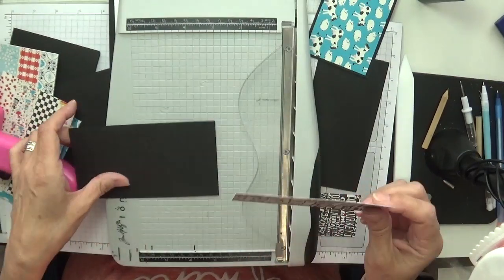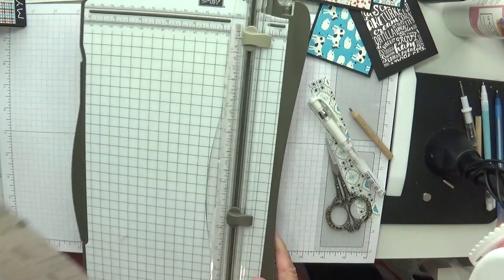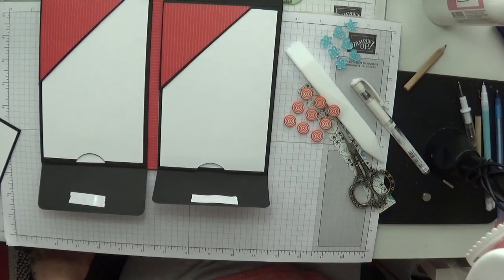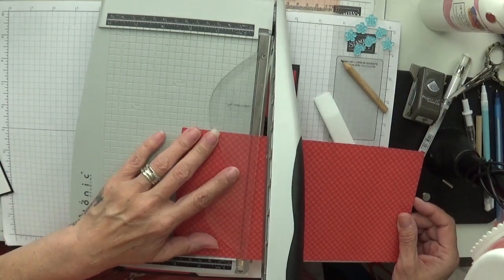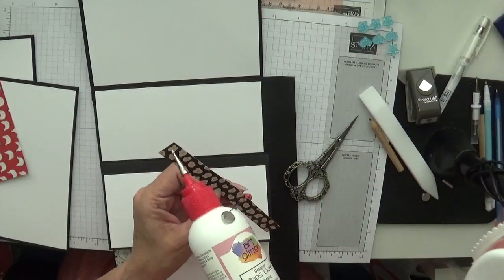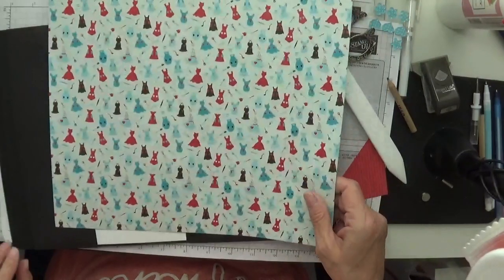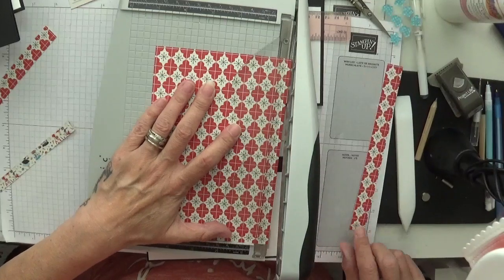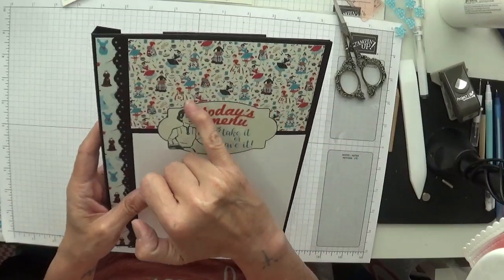8 x 10 "Ingredients" Recipe Album #4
Hi I'm Gaynor, and tonight's video is this 8 x 10 mini recipe album using authentique's Ingredients papers # 4